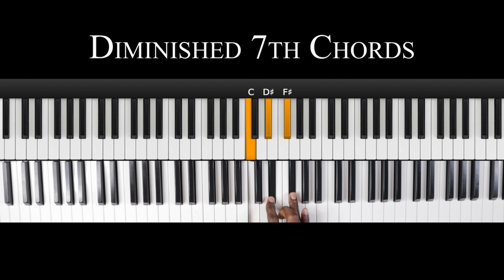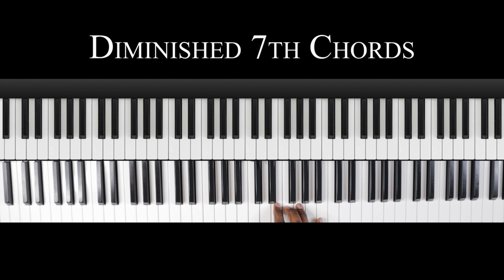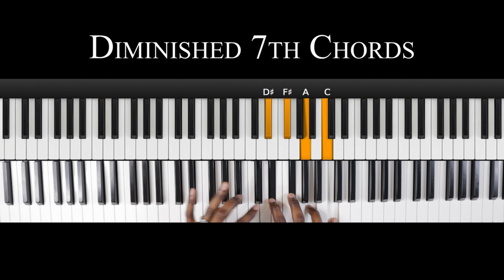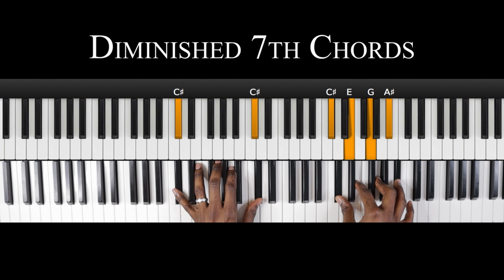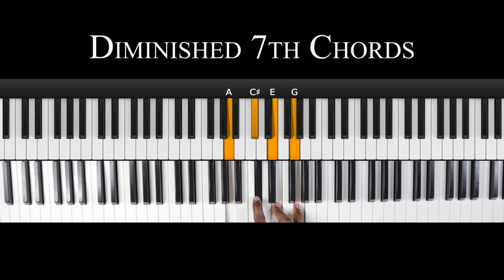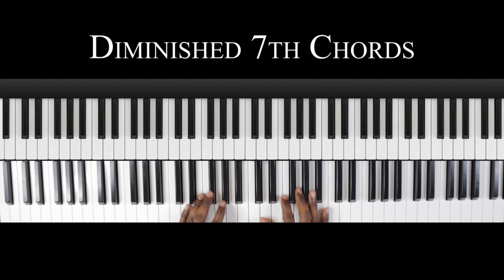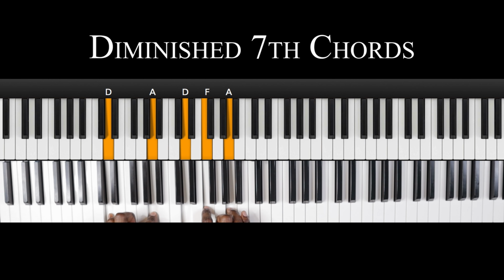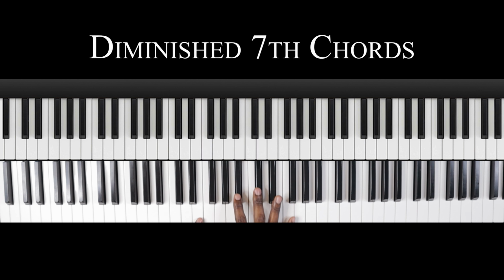#16: Unlocking Diminished 7th Chords || Piano Essentials - A Beginner's Guide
Welcome to lesson 16! In this lesson we looked at the Diminished 7th chords; how they are constructed, and some ways in which they are used.

Wiki Excerpt:
The diminished seventh chord is a four-note chord (a seventh chord) composed of a root note, together with a minor third, a diminished fifth, and a diminished seventh above the root: (1, ♭3, ♭5, double flat7). For example, the diminished seventh chord built on C, commonly written as Co7, has pitches C–E♭–G♭–Bdouble flat.

As such, a diminished seventh chord comprises a diminished triad plus a diminished seventh. Because of this, it can also be viewed as four notes all stacked in intervals of a minor third and can be represented by the integer notation {0, 3, 6, 9}.

Since a diminished seventh is enharmonically equivalent to a major sixth, the chord is enharmonically equivalent to (1, ♭3, ♭5, ♮6).

The diminished seventh chord occurs as a leading-tone seventh chord in the harmonic minor scale. It typically has dominant function and contains two diminished fifths, which often resolve inwards.[2]

In most sheet music books, the notation Cdim or Co denotes a diminished seventh chord with root C; but it may also happen, mostly in modern jazz books and some music theory literature, that Cdim or Co denotes a diminished triad (more commonly denoted Cm♭5), while Cdim7 or Co7 in these books denotes a diminished seventh chord (corresponding to Cm6♭5).

A Beginner's Guide’ is a series of lessons structured in a step by step manner, that will take a complete beginner from knowing nothing about the piano, to playing songs that they already know and enjoy! I am on a mission to add videos to this course every week for the next 6 months! Absolutely free!